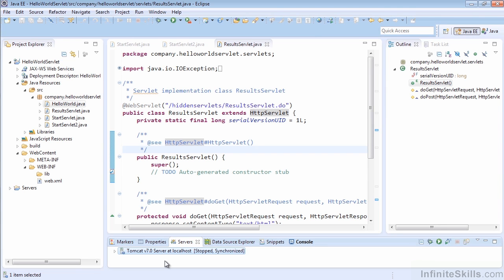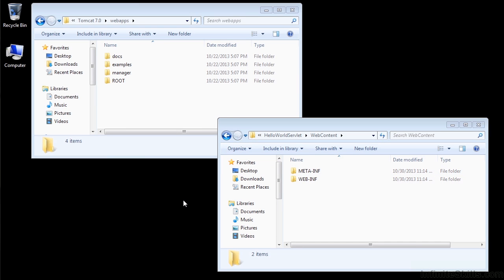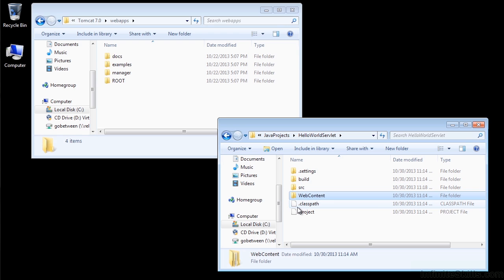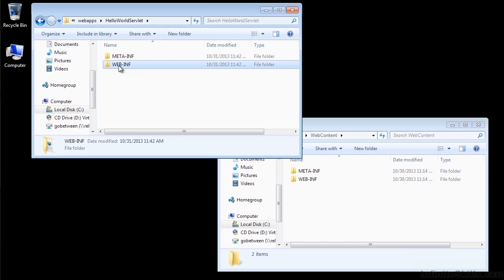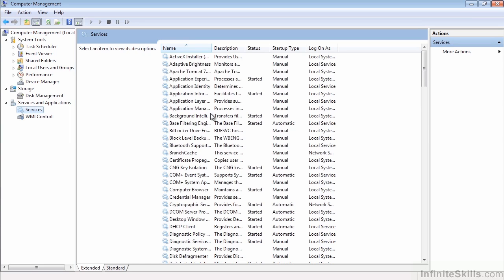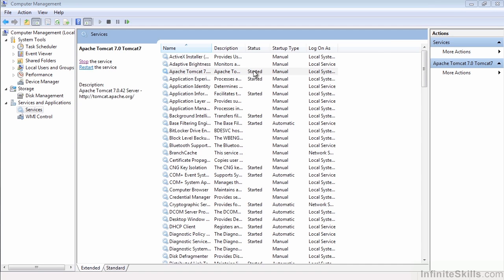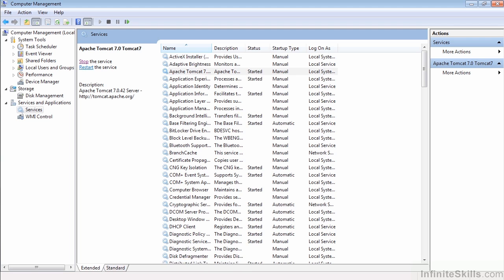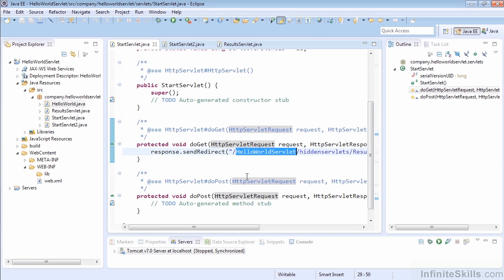0208. Manual Servlet Deploy.mp4